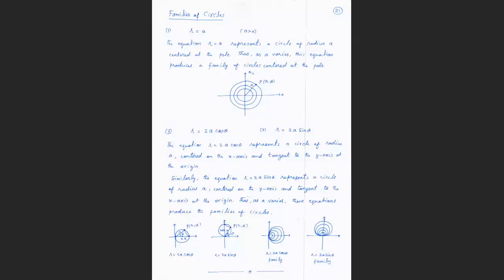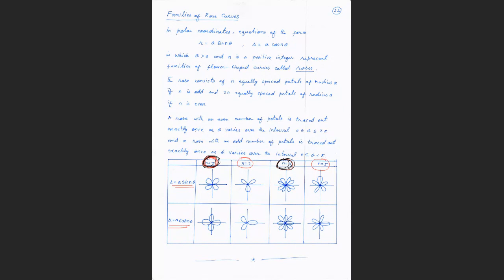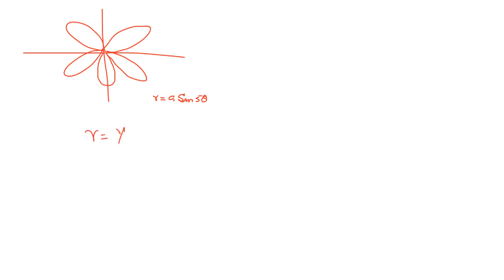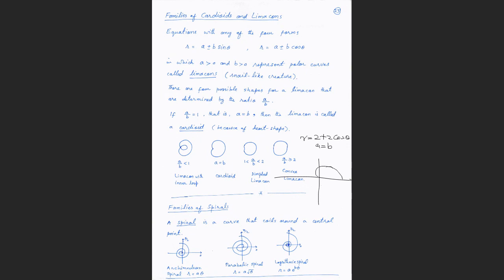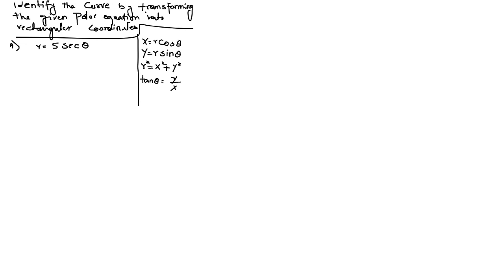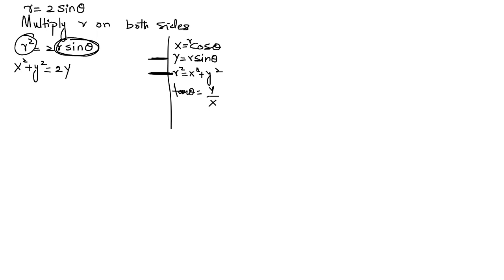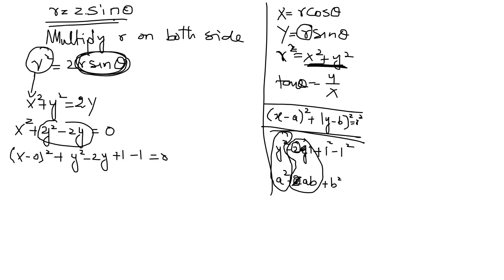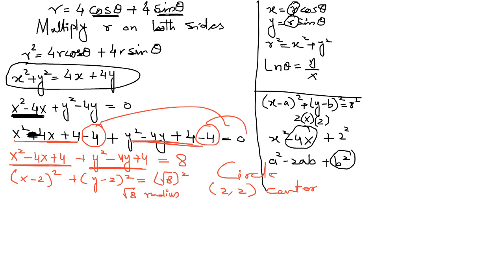27/9/2021 PT1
ملفات مقرر
MATH 201